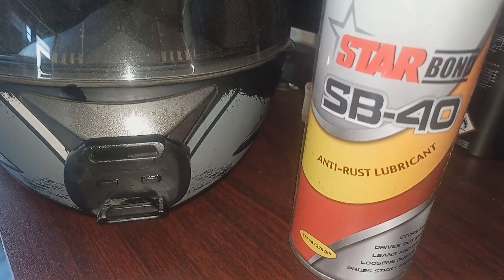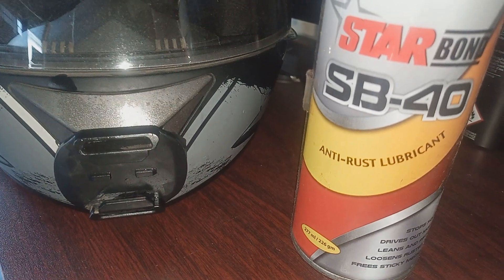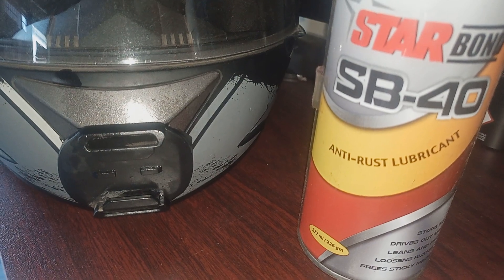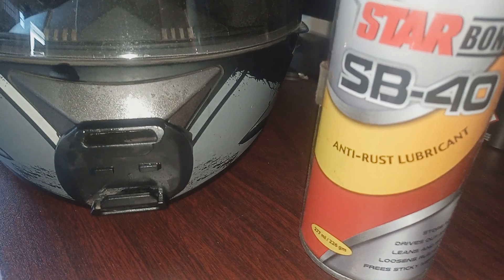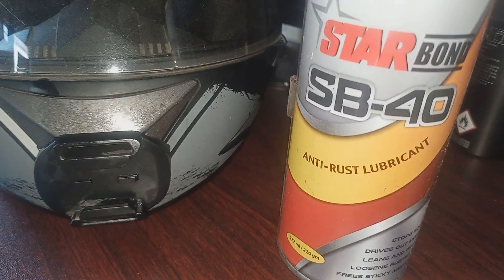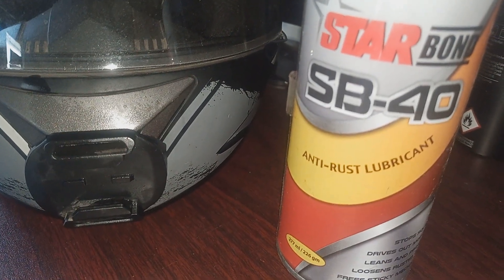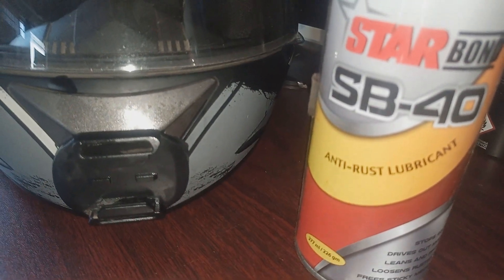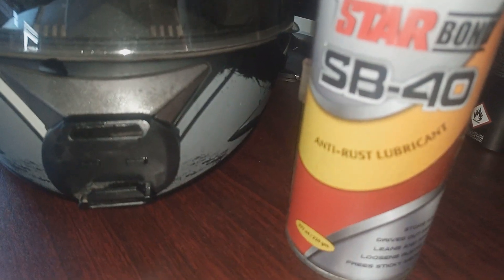Remove Action Camera Mount MSeal Compound with WD40/SB40 | How to Remove Epoxy Compound from Plastic